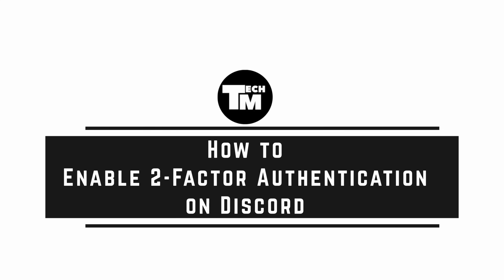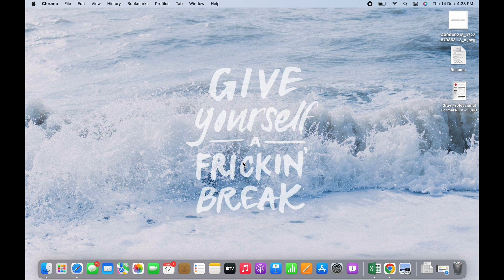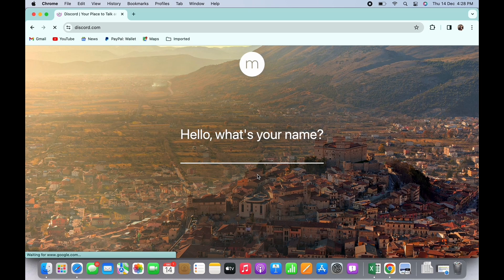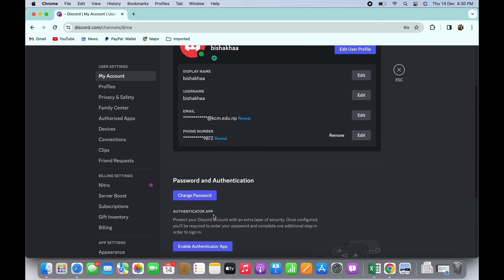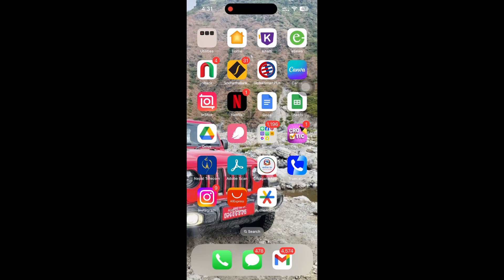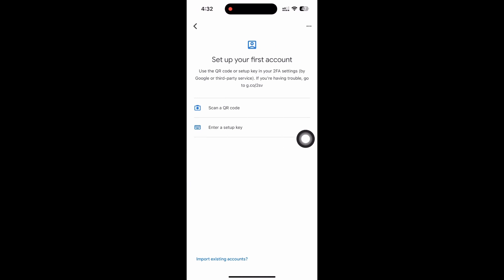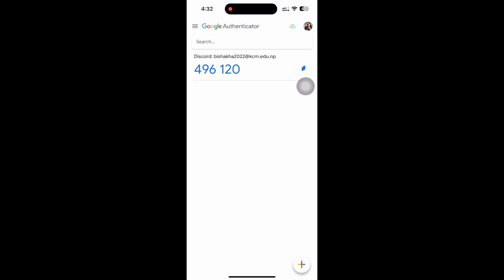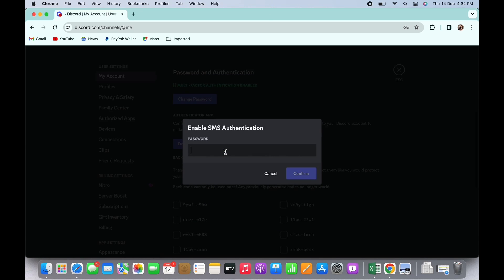How To Enable 2 Factor Authentication on Discord 2024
Learn how to enable 2 Factor Authentication (2FA) on Discord for enhanced security. Protect your Discord account from unauthorized access with these simple steps.

Discover why enabling 2FA on your Discord account is crucial for safeguarding your data and privacy.

Step-by-Step Tutorial:

[00:00] Introduction to 2 Factor Authentication (2FA)
[00:10] How To Enable 2FA on Discord

Follow our easy-to-follow instructions to add an extra layer of security to your Discord account and keep your information safe from potential threats.